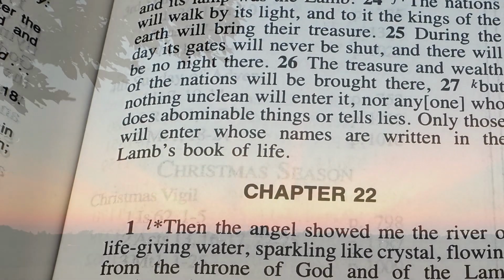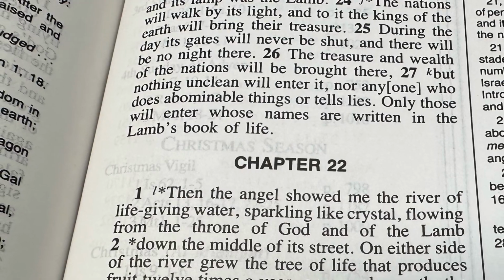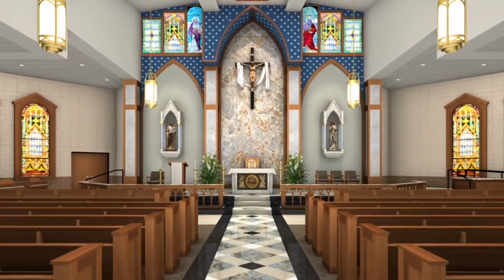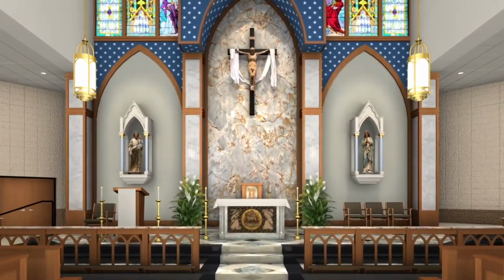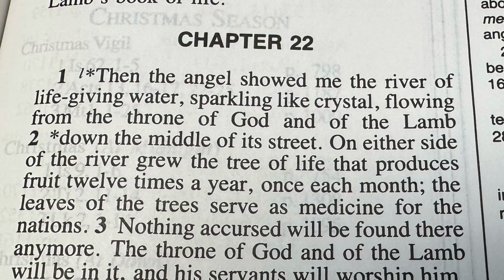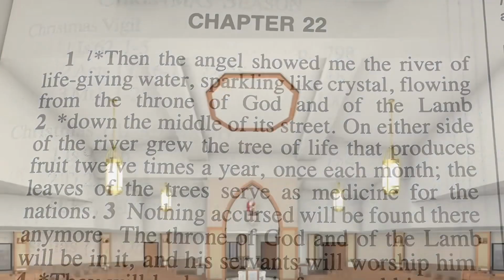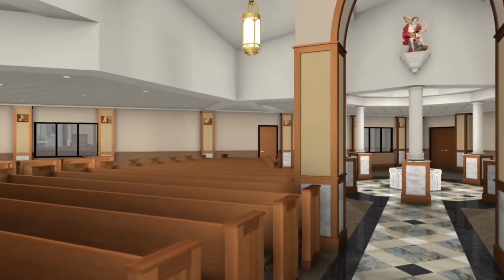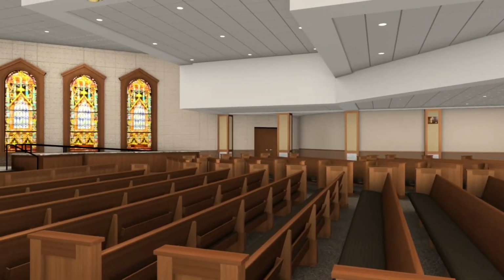Heaven Meets Earth in Church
The Biblical Source for Church Design